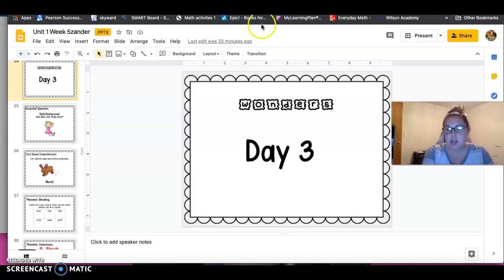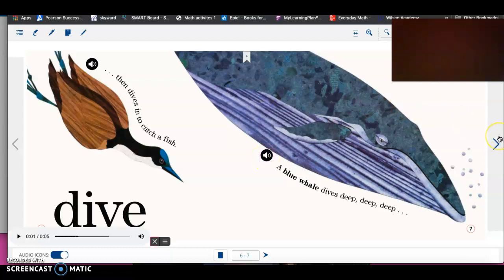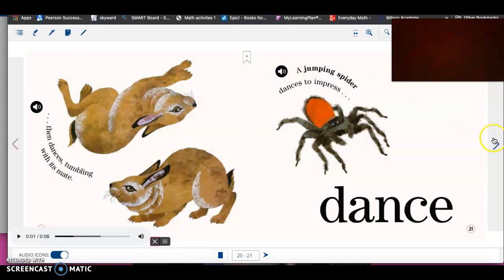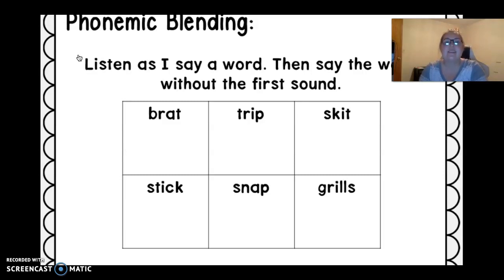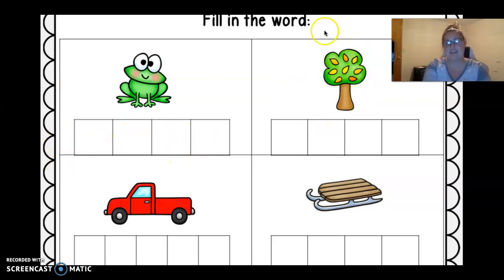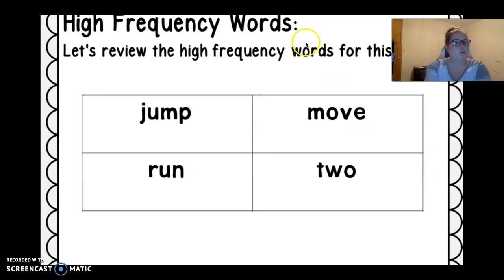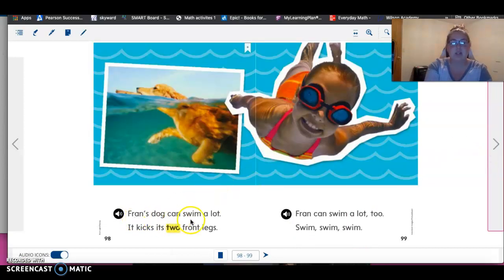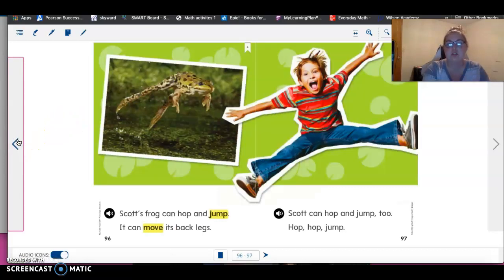Unit 1 Week 5 Day 3